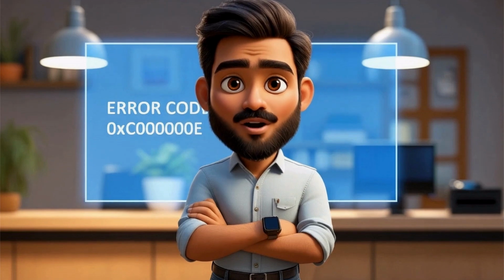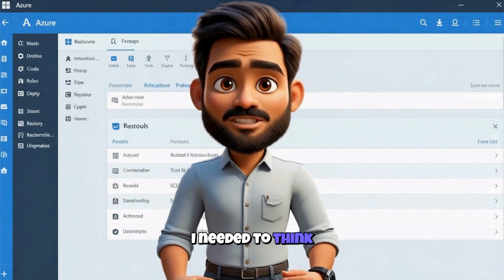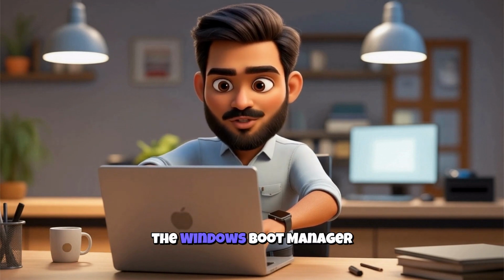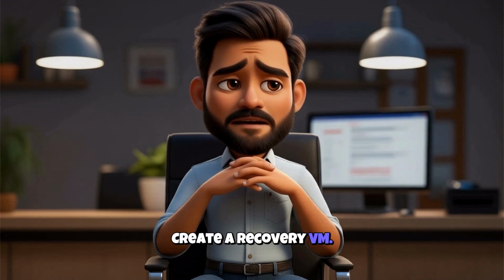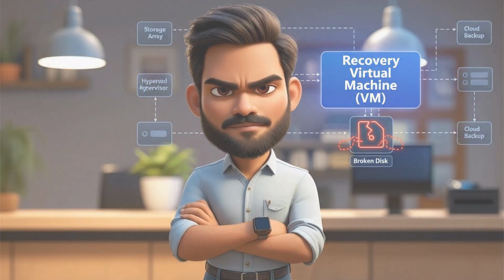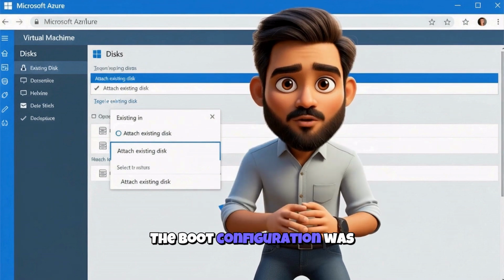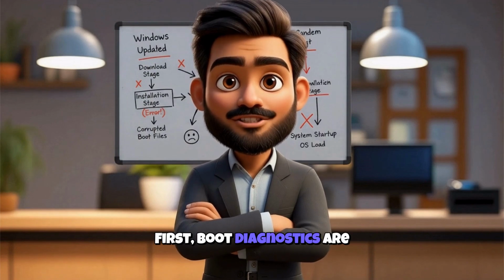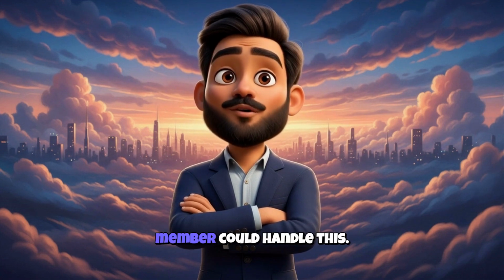4 AM Azure VM Boot Fix – Emergency BCD Recovery & Disaster DR Best Practices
🚨 4 AM Azure VM Boot Fix: Real Cloud Engineer Recovery Story 🚨

When a production VM failed at 4:23 AM, 3,000+ users lost access. Watch how I restored service in under 1 hour 24 minutes using Azure Boot Diagnostics, the Serial Console, and offline bootrec repairs.

🔧 In this video, you’ll learn:
00:00 Intro & emergency alert
00:20 Diagnosing with Azure Boot Diagnostics (error code 0xC000000E)
01:00 Using Azure Serial Console (SACE) for back-door access
01:45 Creating a recovery VM & attaching the corrupted OS disk
02:30 Executing bootrec commands: /fixmbr, /fixboot, /rebuildbcd
03:10 Reattaching OS disk and verifying the fix
03:30 Key lessons: snapshots, backups, runbook updates

🎯 Ideal for: Cloud Engineers, Azure Administrators, DevOps Teams, IT Leaders

💡 Key Takeaways:
- Enable Boot Diagnostics on every VM
- Decode common boot error codes
- Practice offline disk repairs
- Implement staged update policies & pre-update snapshots

💬 Comment your worst VM disaster and how you fixed it!